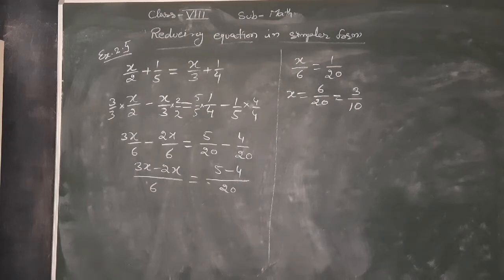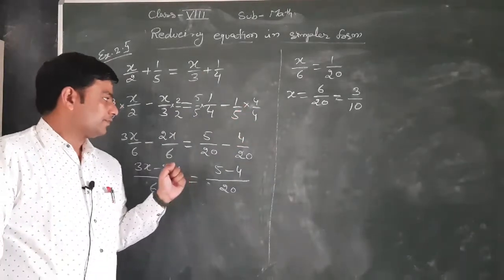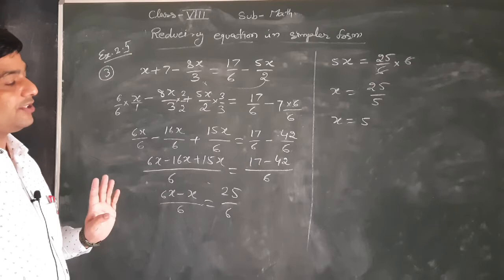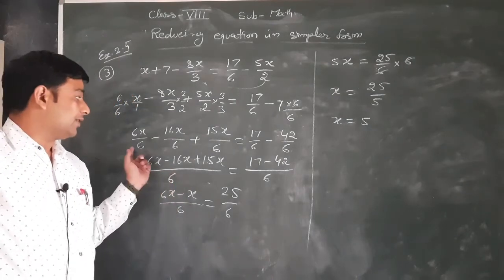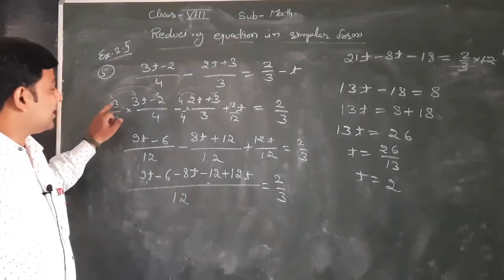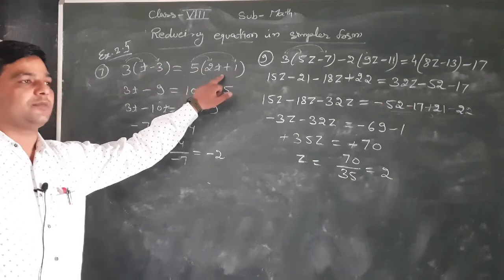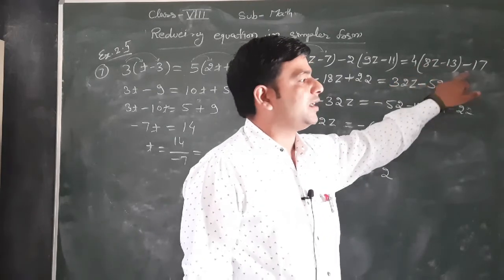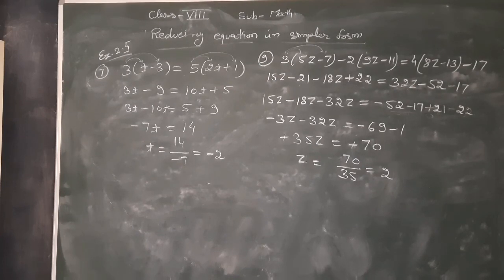day 10,Reducing equation in simpler form of linear equation in one variable | ex. 2.5 | rbse | ncert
Reduce linear equation in simple form
day 10,Reducing equation in simpler form of linear equation in one variable | class 8 | rbse | ncert